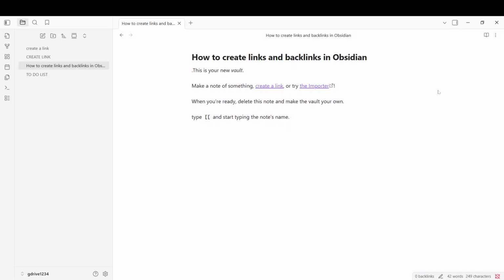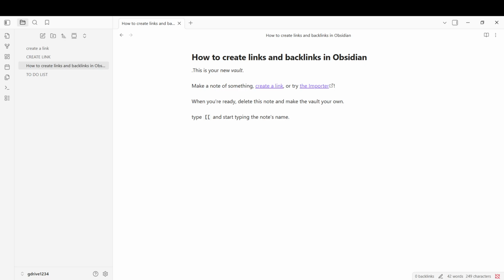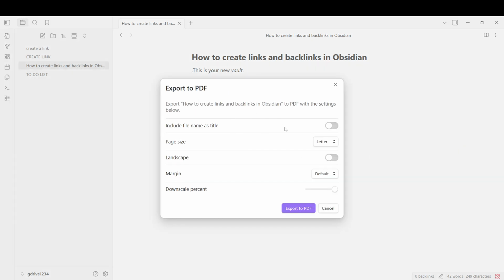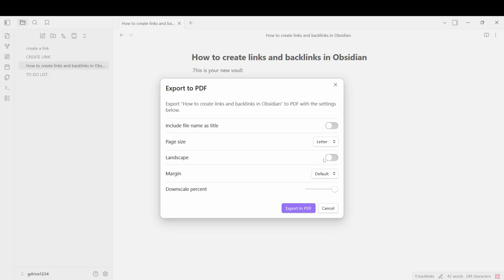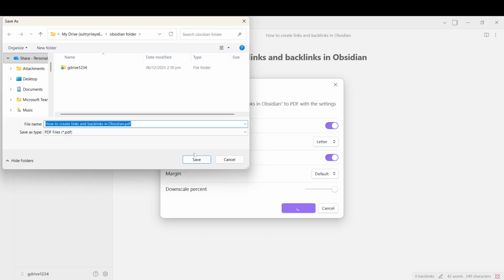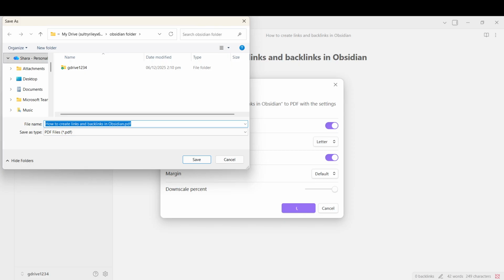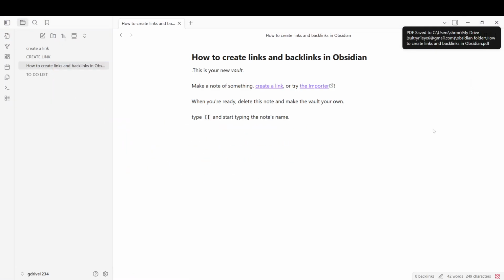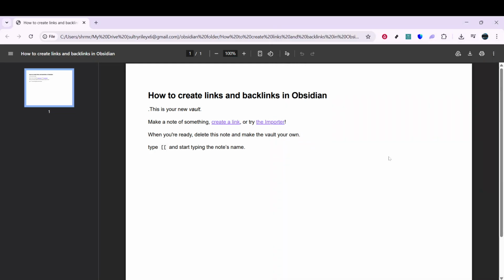How to export Obsidian notes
In this video We will show you How to export Obsidian notes.